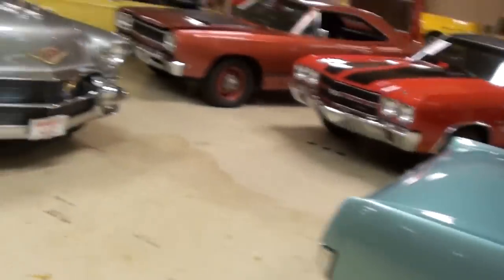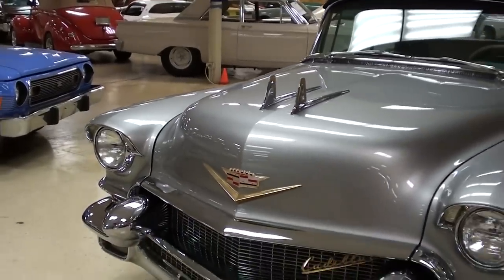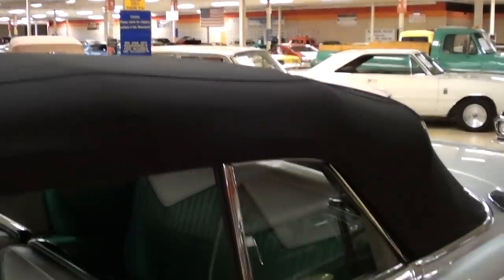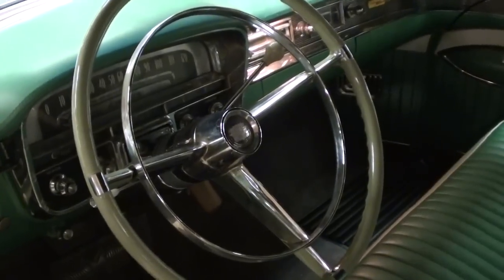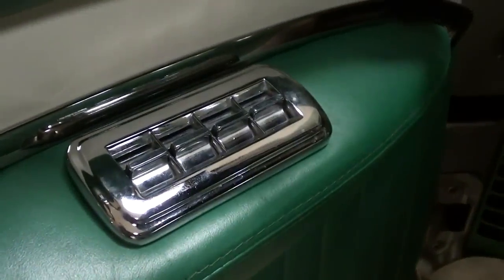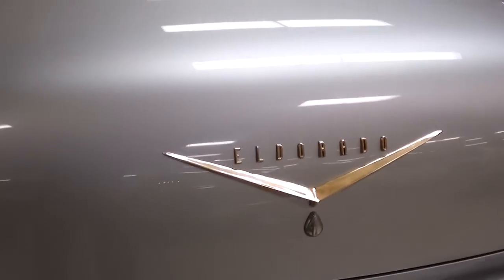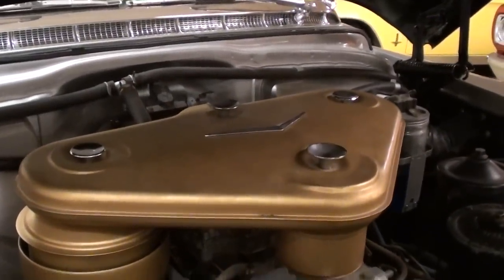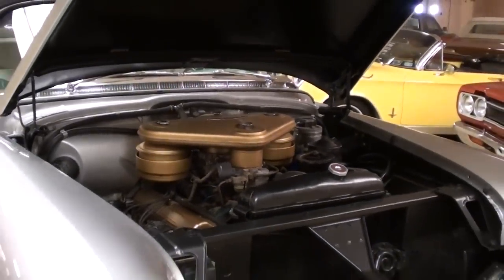1956 Cadillac Eldorado Biarritz Convertible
I thought you might like a look at this very impressive 1956 Cadillac Eldorado Biarritz Convertible.  This car has undergone an extensive frame-off restoration and once you are up close, it's easy to tell. Under the hood, you will find the numbers matching 365 V8, factory rated at 305 HP.  The suspension consists of independent coil springs in the front with a live rear axle and 4-wheel power drum brakes. Other options include: AM Radio, Auto-Convertible Top, Power Brakes, Power Steering, Power Locks, Power Seats, Power Windows, Leather Interior, and Wide White Walls Tires. This car is not only highly desirable, but also rare. They made just 2,150 in 1956. The paint, chrome, and interior are in showroom condition.

MacLeod's description:

Genre: Blues
Length: 3:15
Instruments: Guitar, Bass, Kit, Organ, EP
Tempo: 90